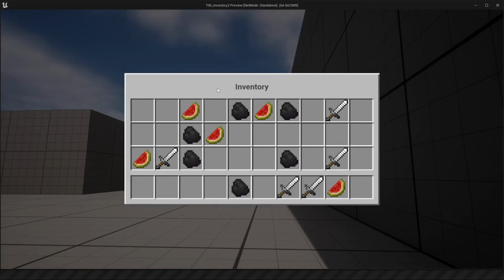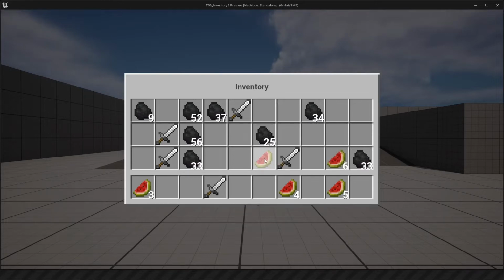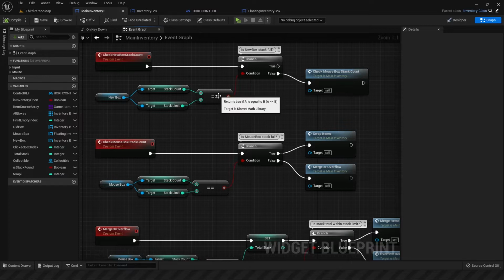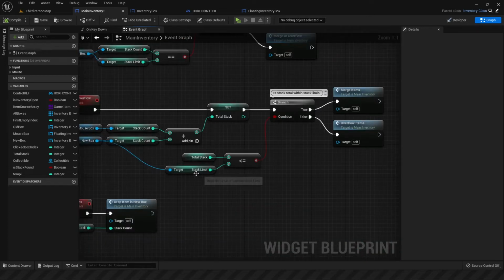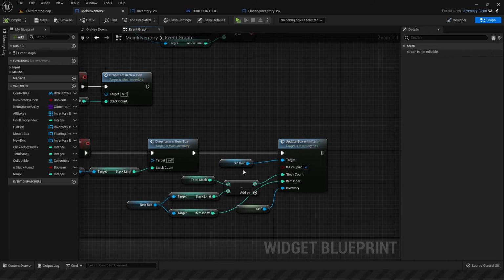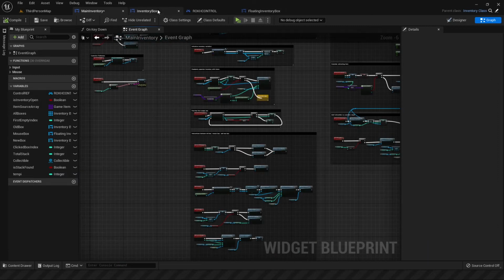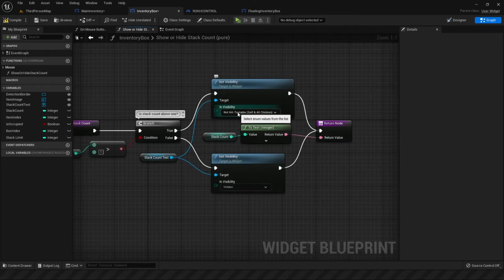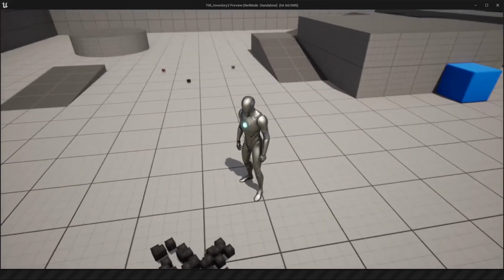How to Stack Items - Minecraft Inventory Part 3 | Devlog 31 - Unreal Engine GameDev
Devlog 31 - Stacking Identical Items - Minecraft Inventory - Part 3

In this episode of Unreal Engine 5, I created a stacking method to collect items together into one space within my Minecraft inventory. It involved a bit of maths and displaying the counter for anything above zero. All of this was made possible thanks to the special source array!

My videos are inspired by Youtubers such as Dani, Make Games with Katie, Code Bullet, and Sebastian Lague. If you don't know who they are, I highly recommend checking them out!